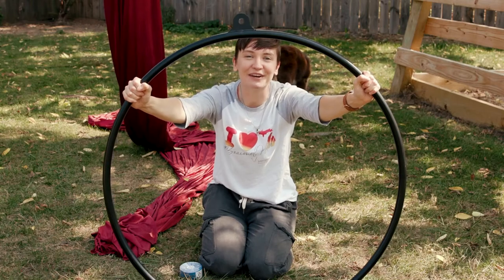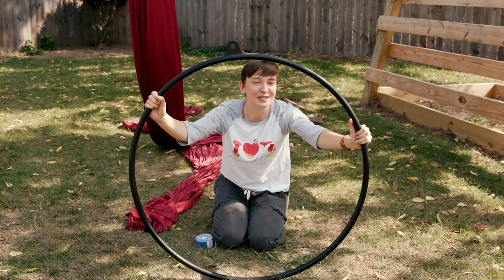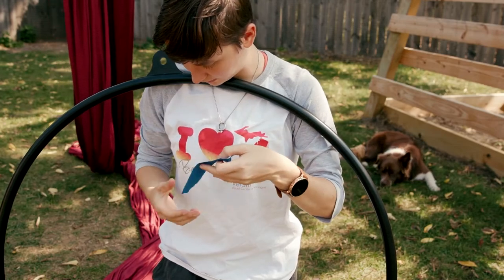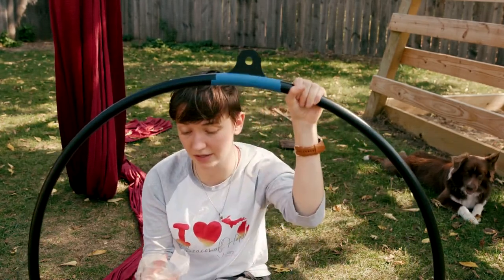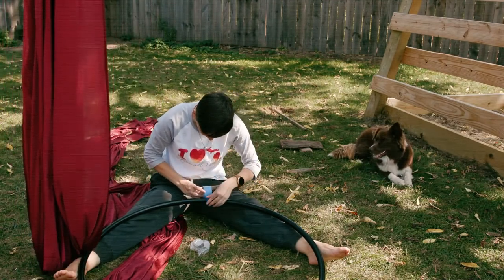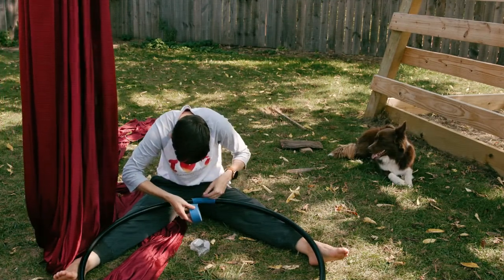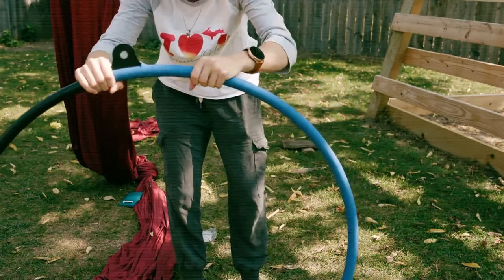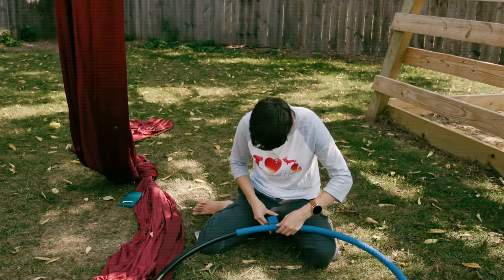taping my new aerial hoop! (CC)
I'm so excited about my new hoop. This summer has been strange for all of us. For me at least, a constant joy has been aerial awesomeness, and getting my very own hoop was a really exciting pick-me-up this week. Hopefully I'll be getting TWO different lyra (aerial hoop) routines figured out soon and get to record those, along with figuring out a silks routine as well. I'm lucky that aerial stuff is easy to record and a cool thing to talk about, because my personal YouTube creativity has been feeling rather squashed, not sure why, but hopefully this will encourage me to make some more stuff. It's amazing to think I can hopefully bring some smiles to someone I've never met in person. Love you guys.

follow me if that's your jam: @heatherbrookeiv (Instagram and Twitter, I'm old I don't have anything else right now lol)